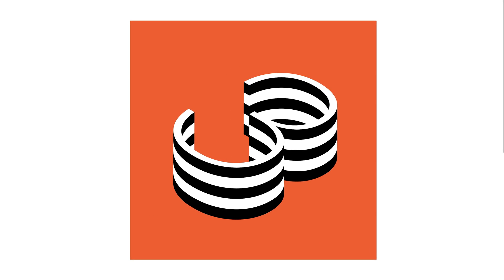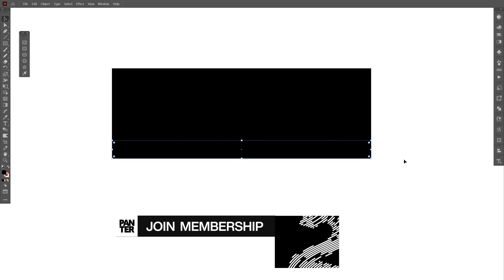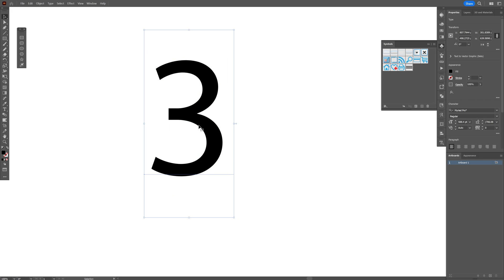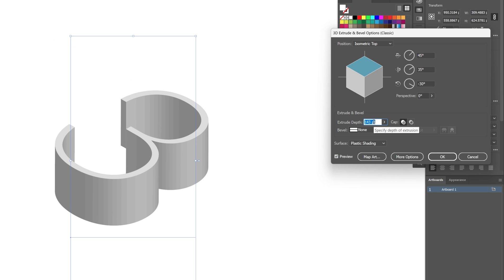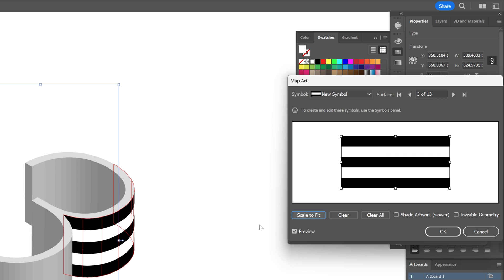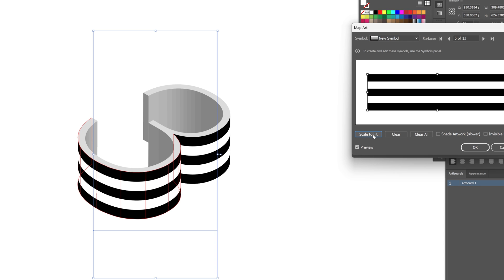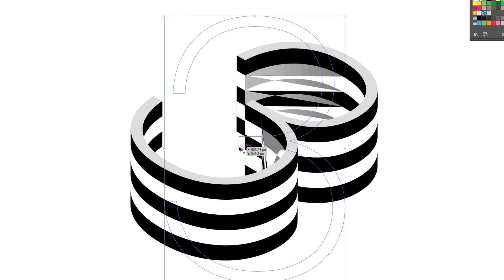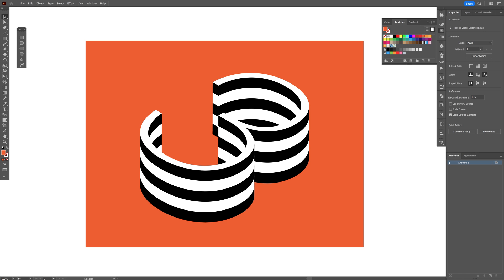How to Design 3D Extrusion With Stripes in Illustrator